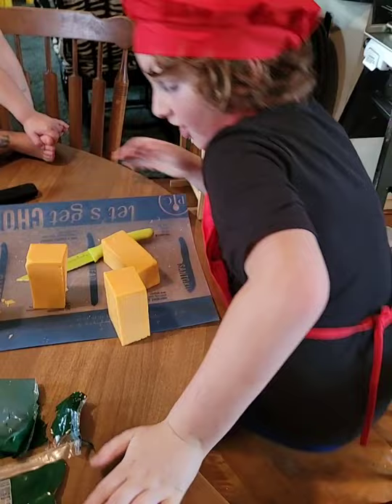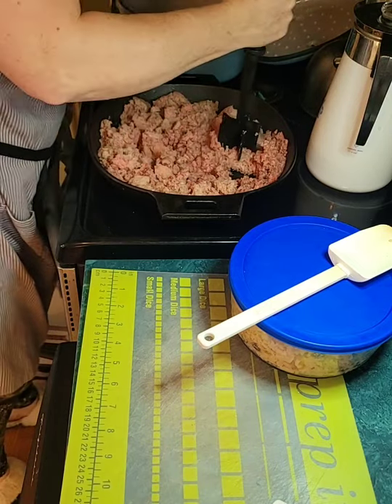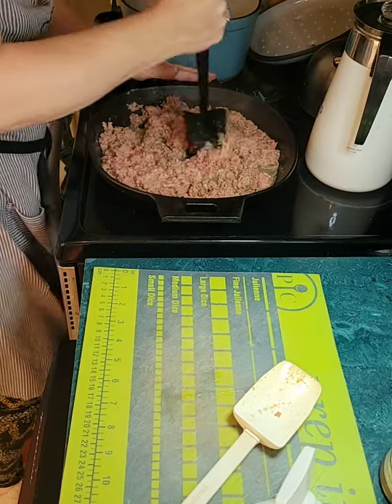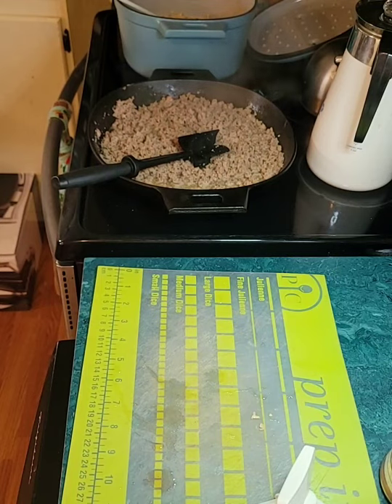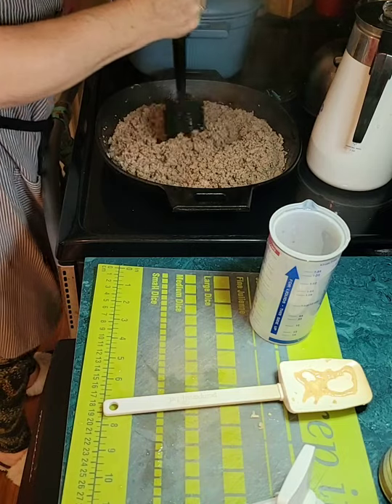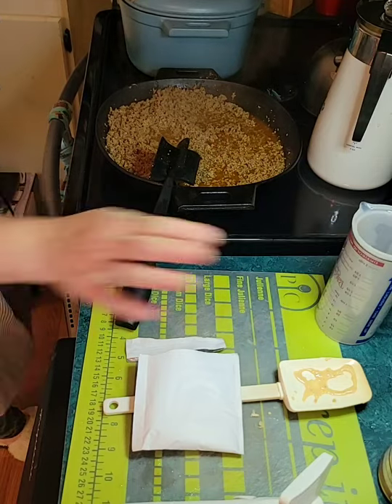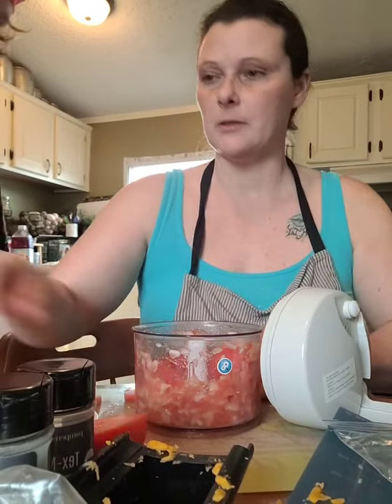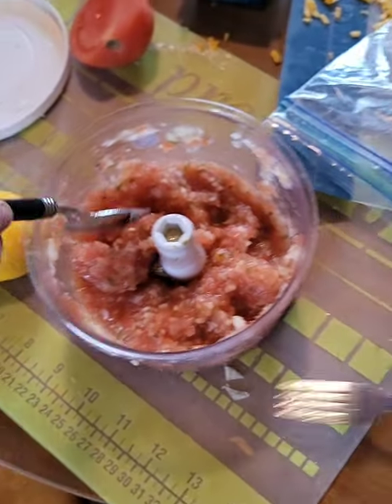Jax is the BIG 9 and he wants Tacos! 🌮🌯 it is!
Tacos 🌮 is a family favorite around here!
There are so many ways to make up your tacos!  Some nights we do a big buffet like Taco night with ALL the fixings and sides and other nights, it's just basic tacos!